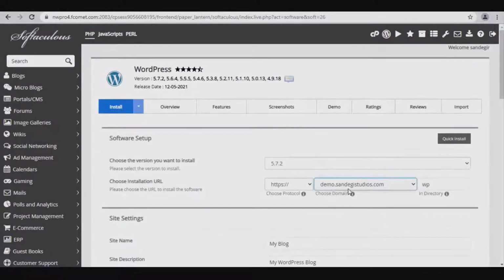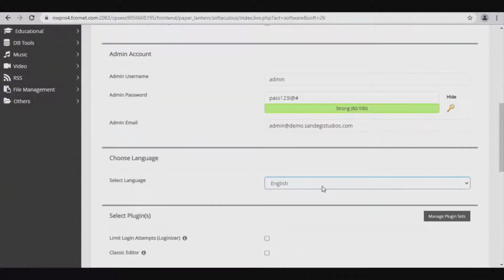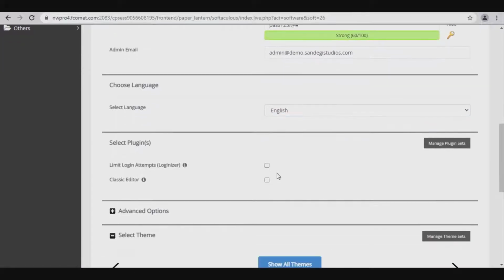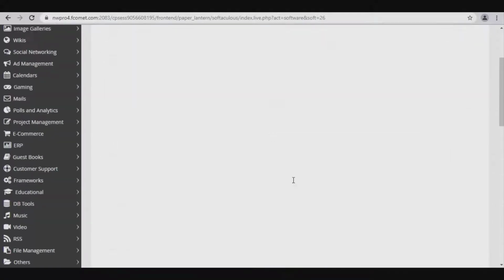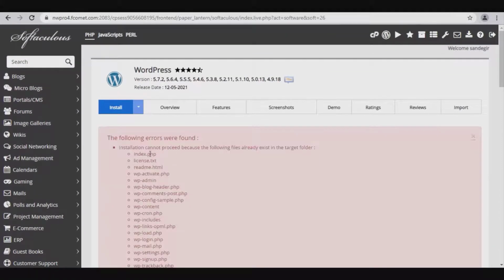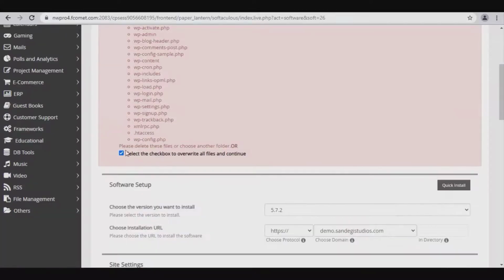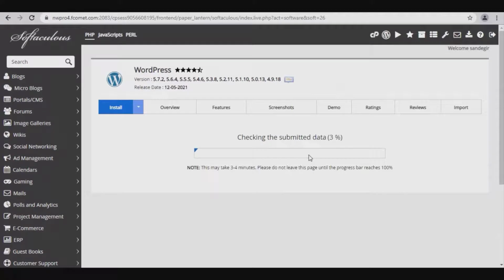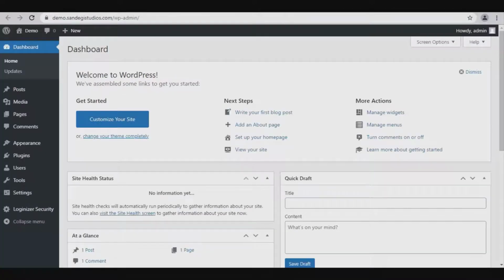How To Install WordPress Using Softaculous In cPanel (Step By Step Tutorial For Beginners)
How To Install WordPress Using Softaculous In cPanel (Step By Step Tutorial For Beginners) Free WordPress Tutorials Made For WordPress Beginners.

Install WordPress using Softaculous In cPanel

Contents In WordPress Tutorial Video

1. Login to your control panel
2. Select WordPress
3. Fill the install form
4. Installation Completed

This tutorial will guide you how to install WordPress with just few clicks using Softaculous.

Login to your control panel

Go to your control panel (e.g. cPanel, Direct admin, etc) login page and enter the correct login details.

Now look for Softaculous icon in the control panel as shown in the (Install WordPress using Softaculous WordPress Tutorial Video). Click on the Softaculous icon which will take you to the Softaculous end-user panel.

Access Softaculous from your control panel

Select WordPress

Once you are on the Softaculous end-user panel, you will need to search for WordPress as shown in the (Install WordPress using Softaculous WordPress Tutorial Video).

Select WordPress

This will take you to the WordPress page, click on the Install button here which will display the install form.

Click on the Install button

Fill the install form

After clicking on the Install button, you need to fill in the form displayed as shown in the (Install WordPress using Softaculous WordPress Tutorial Video). The form asks lots of details (which are prefilled by default), you can change it if you need or leave it as it is and proceed with the installation with default values.

Choose Installation URL : Choose the domain and the folder where you want to install WordPress.

Note : If you want to install WordPress in document root i.e. example.com and NOT in a sub directory i.e. then leave the In Directory field as blank.

Admin Username : Choose the username to be used for WordPress admin account

Admin Password : Choose the password to be used for WordPress admin account

Select Language : Select the language in which you want to install WordPress

Fill in the install form

After filling the form click on the Install button to start the installation process.

Sit back and relax, let Softaculous handle the installation process for you.

Installation Completed

You will see the success message as shown in the (Install WordPress using Softaculous WordPress Tutorial Video) when the installation is completed.

Access WordPress admin panel

You can then access the WordPress admin panel and/or WordPress site.

We hope the installation process was easy.

We hope you enjoyed the WordPress Tutorial On How To Install WordPress Using Softaculous For Beginners In cPanel (Step By Step Tutorial).